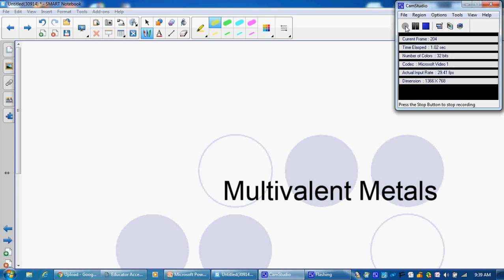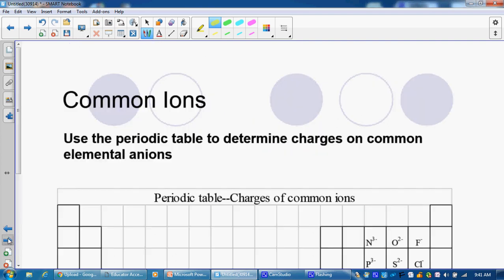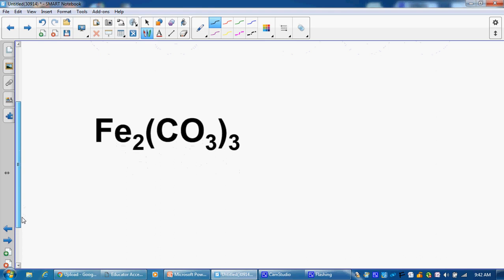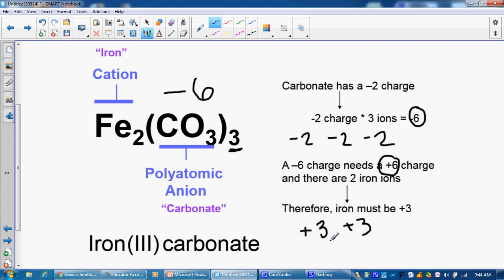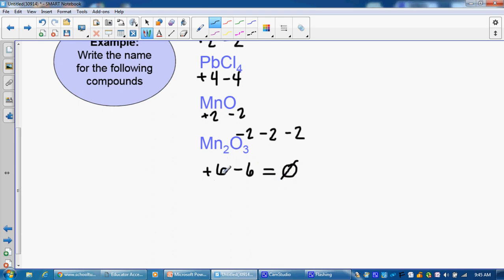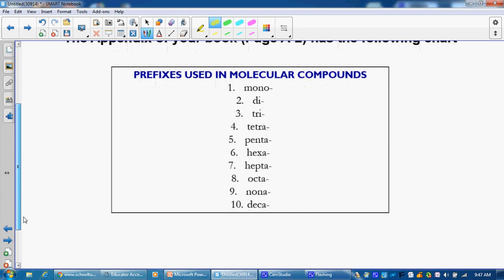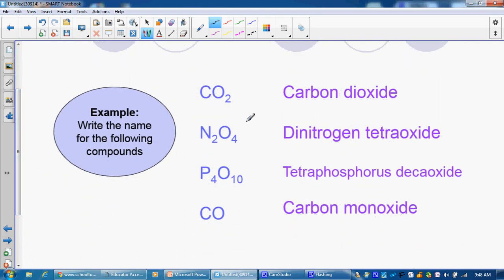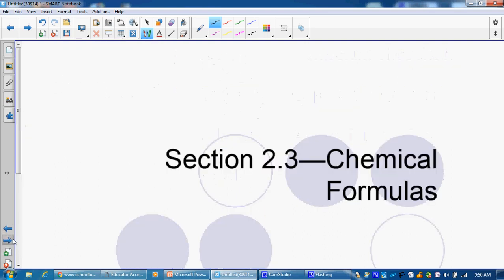Naming multivalent and covalent comopounds